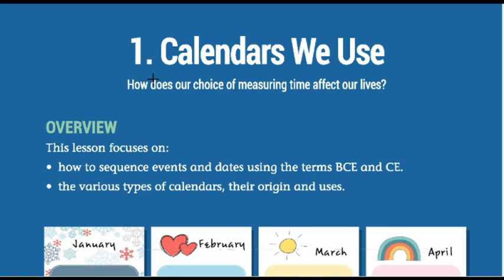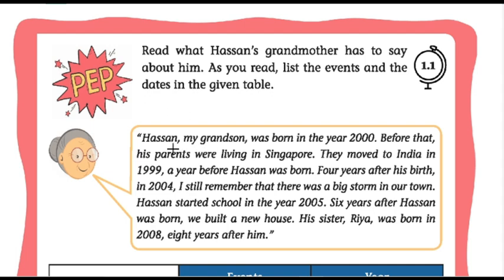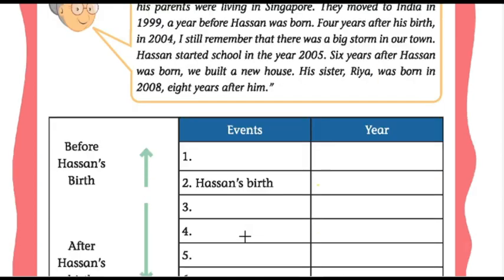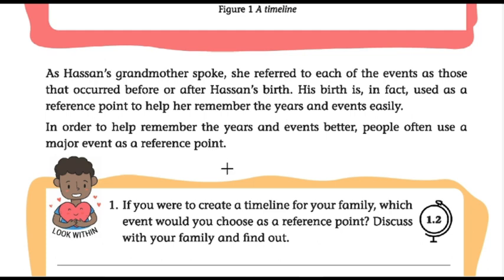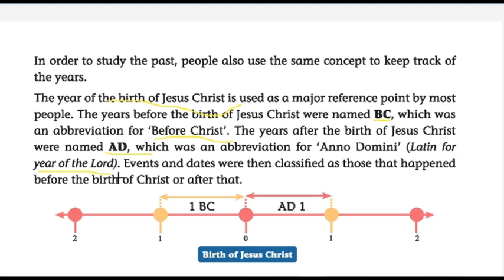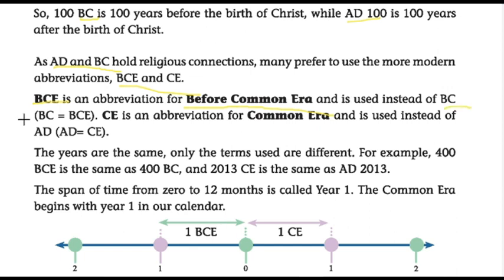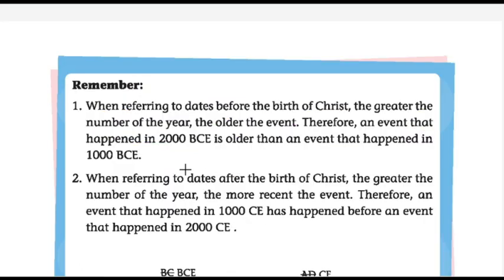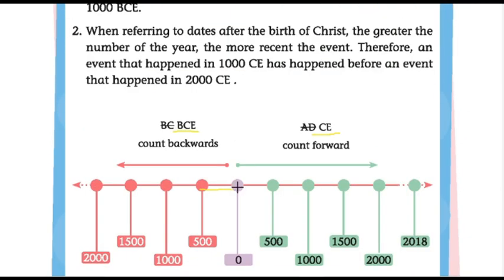Social - Grade 4 ( CBSE)